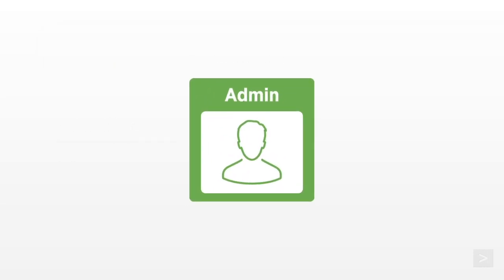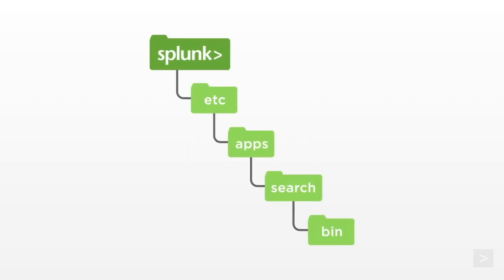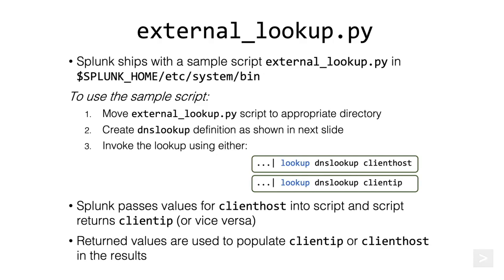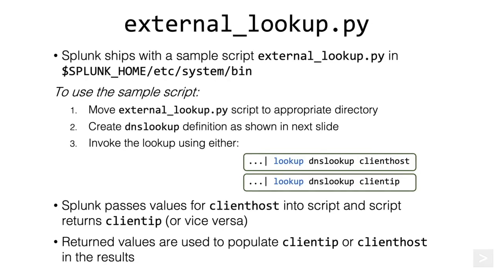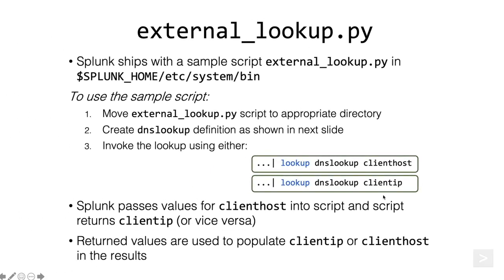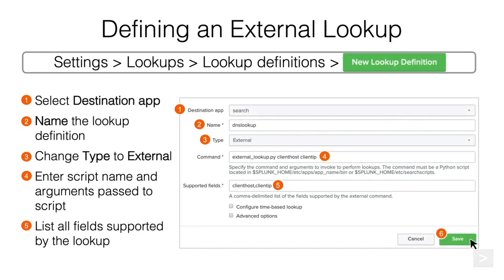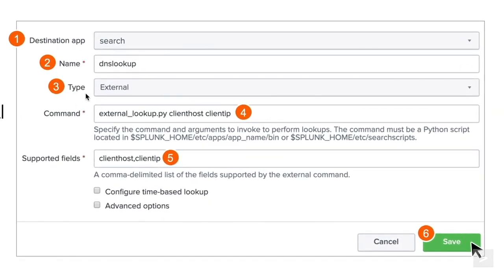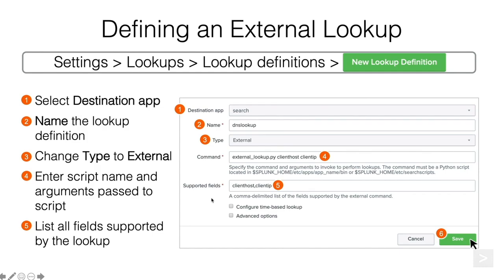Splunk EnrichingDataWithLookups 8 External Lookups